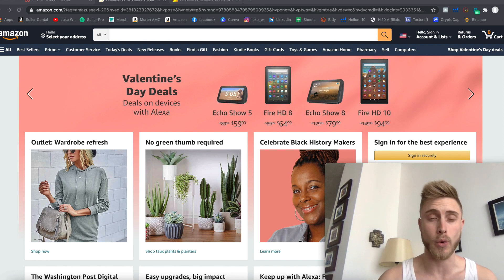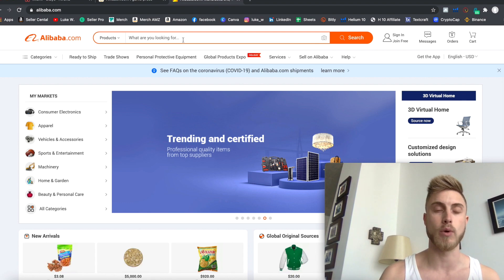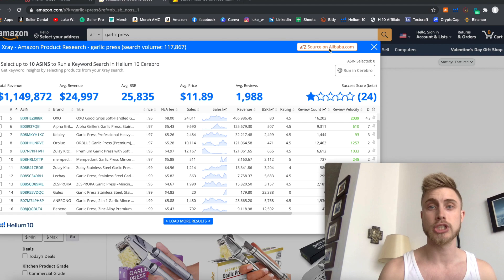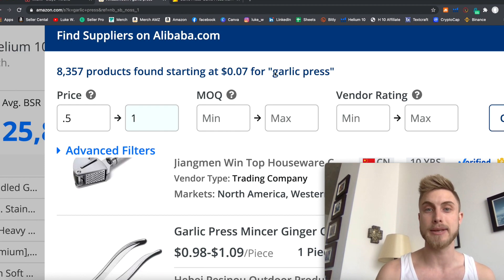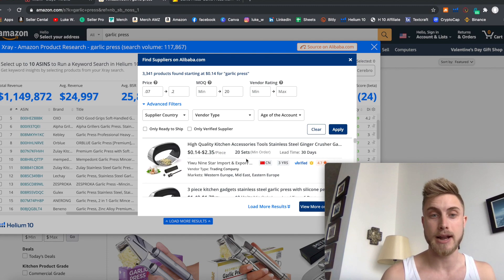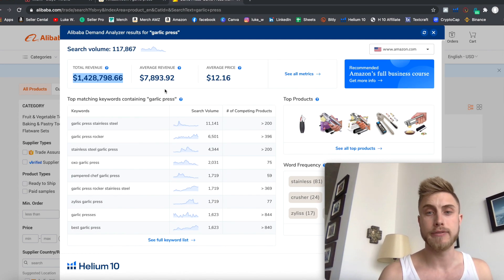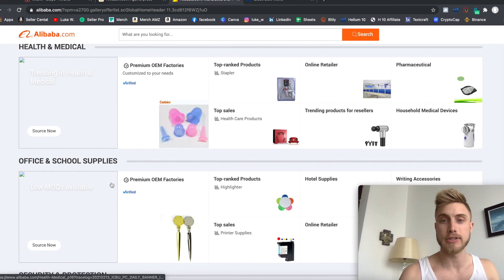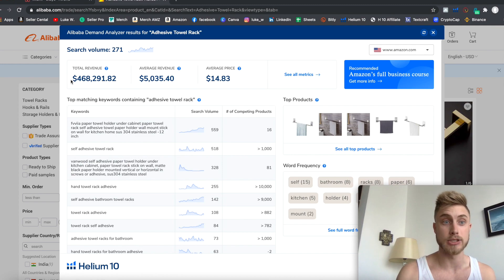Amazon Product Research with Alibaba and Helium 10 (Step by Step FBA Tutorial) 2021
JOIN THE WINNING TEAM

This channel was created to help you learn how to make passive income online and becoming the best verison of yourself! If you're looking to start a business or selling on Amazon in 2021, you definitely found the right place! In addition, you'll get a glimpse into the US Stock Market as well as volitile investments like Cryptocurrency. Whatever it takes to break free from the 9-5 job and break out from bondage in becoming self-sufficient, that's where we'll find our success. amazon fba product research alibaba business 2021 step by step helium 10 how to find products on amazon fba, how to find products to sell on amazon, amazon products to sell 2021